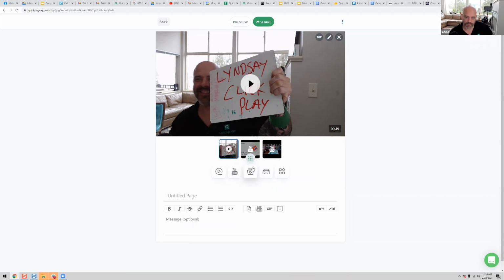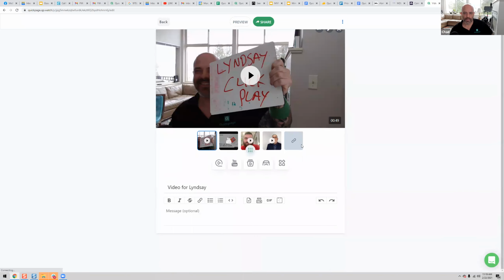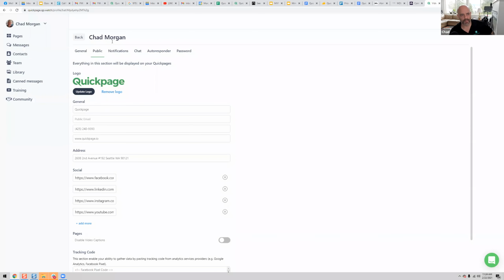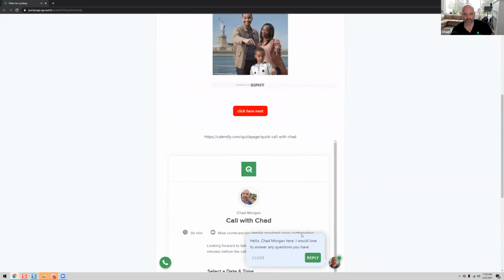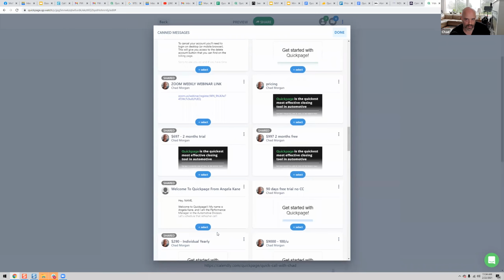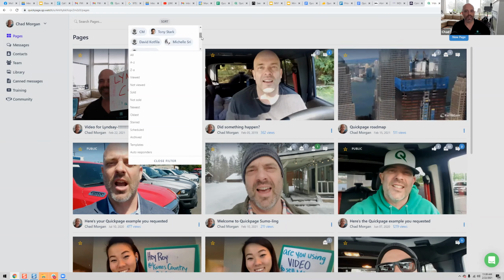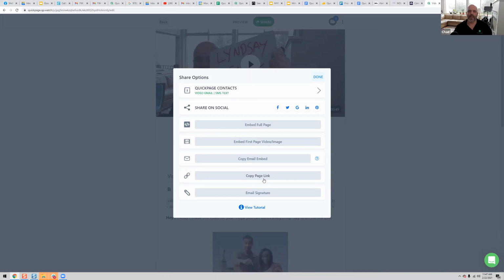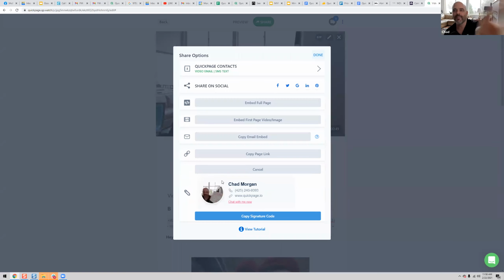Send personalized video messages to increase replies and close more deals with Quickpage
Quickpage allows you to record and deliver high-resolution videos by email and text while monitoring viewer engagement.

On this webinar, we sit down with the team from Quickpage to show you how you can create and send personalized videos, images, documents, and testimonials via email and text. Develop trackable pages with live notifications to see who’s played your video and when. It's a great alternative to Bombbomb and Covideo.